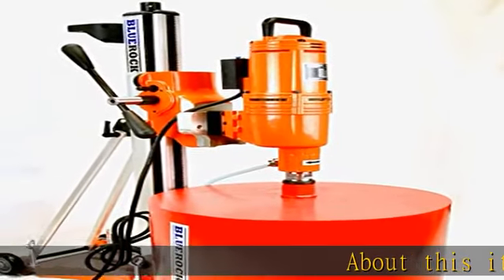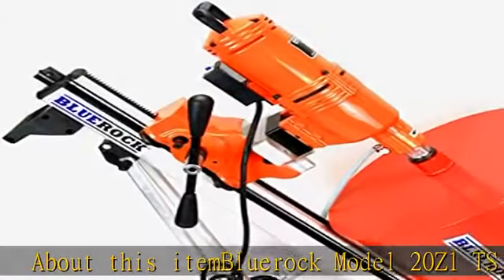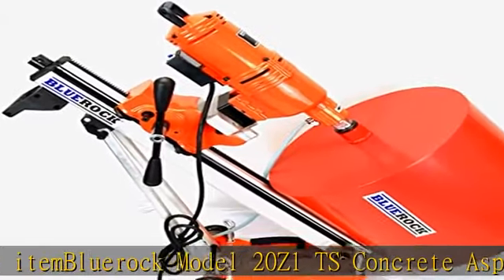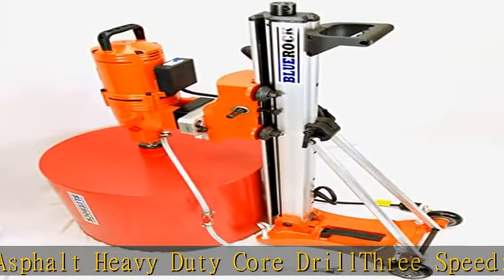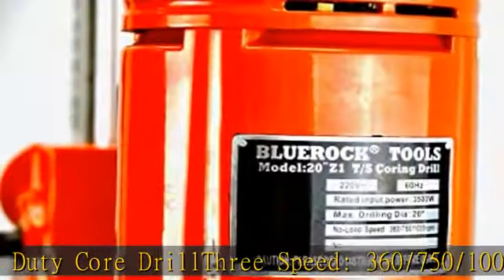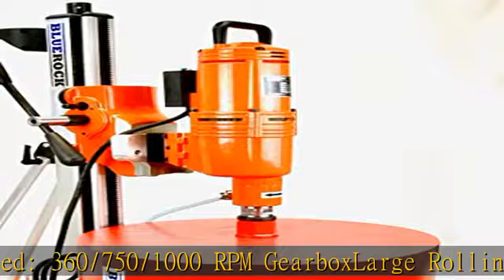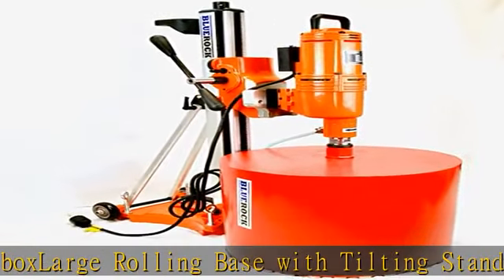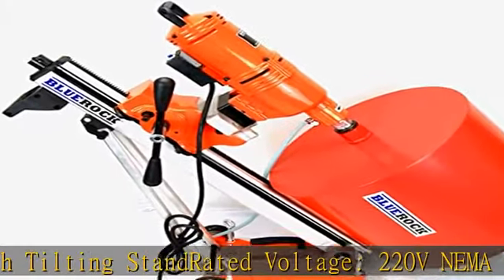BLUEROCK 20Z1 T/S 220v Large Capacity Concrete Core Drill w/Tilting Stand & Rolling Base